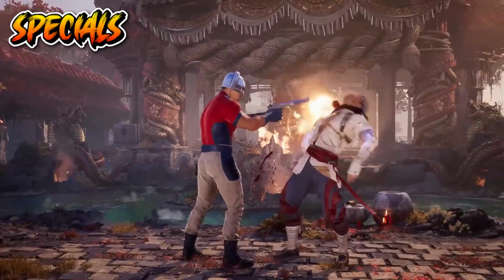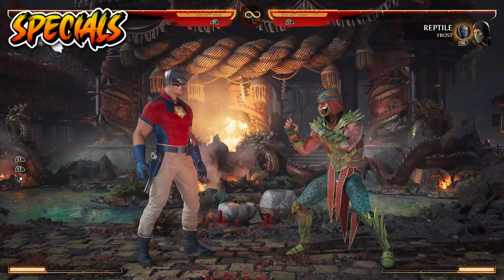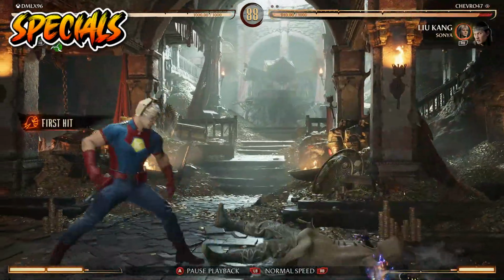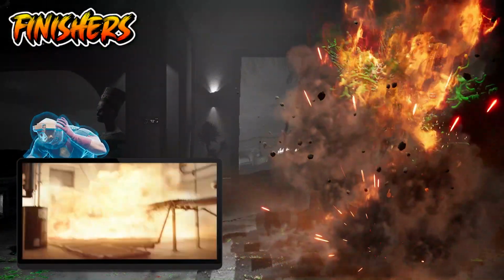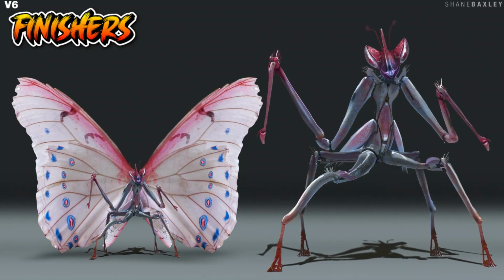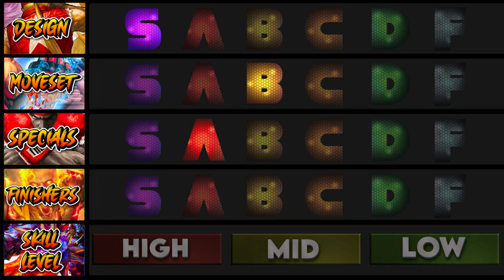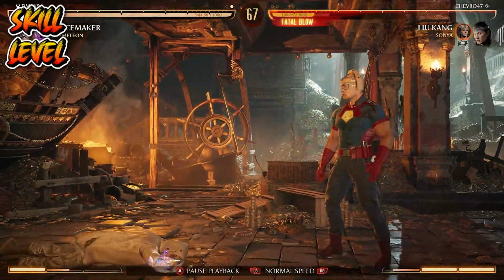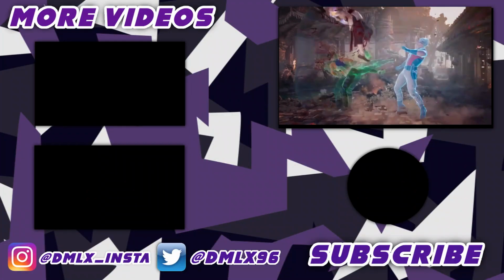PEACEMAKER (Mortal Kombat 1) | RATE THE FIGHTER